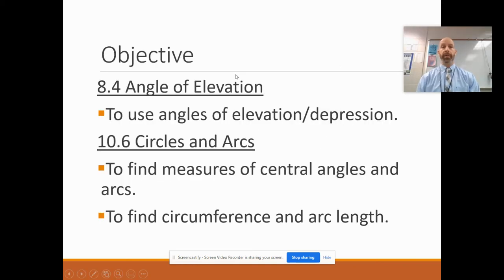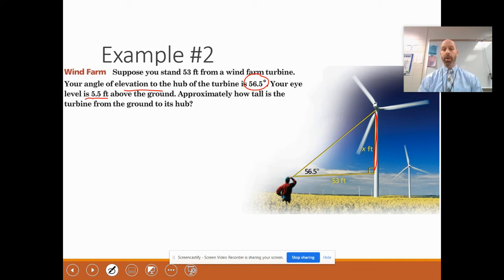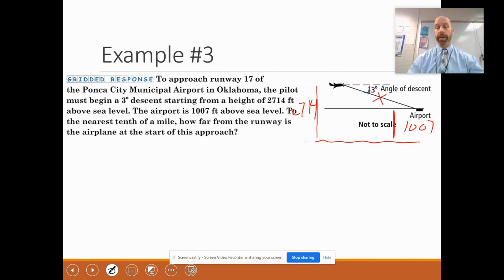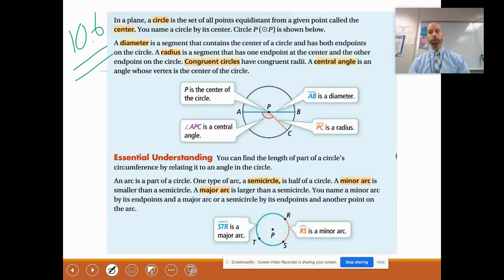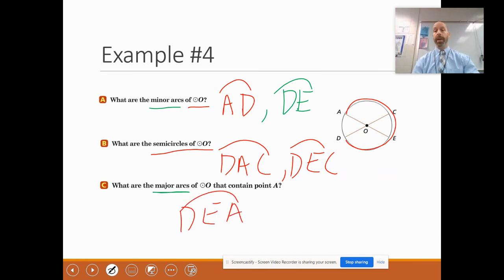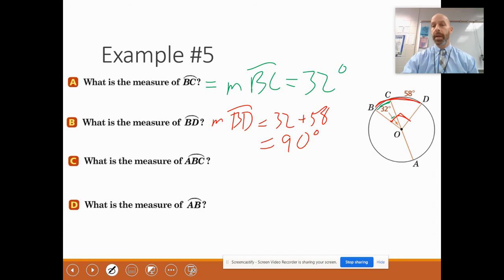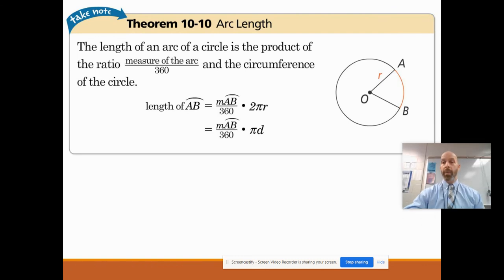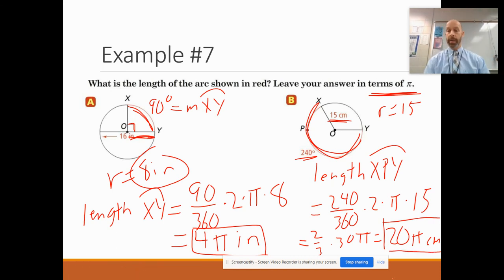8.4 Angle of Elevation & 10.6 Circles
8.4 Angle of Elevation & 10.6 Circles